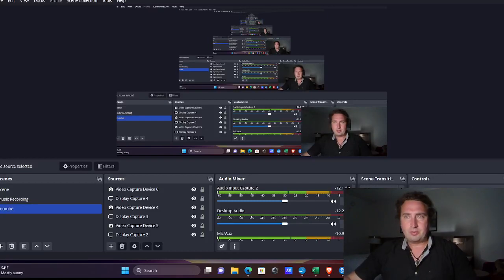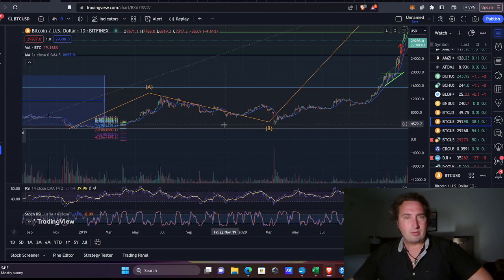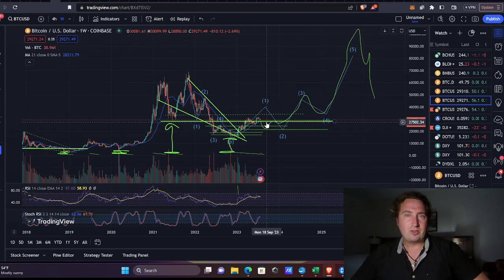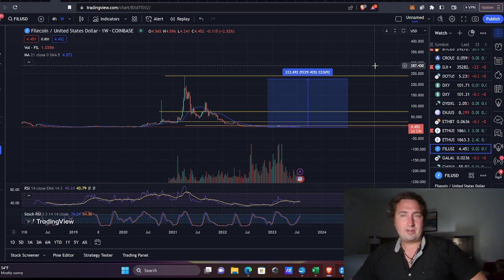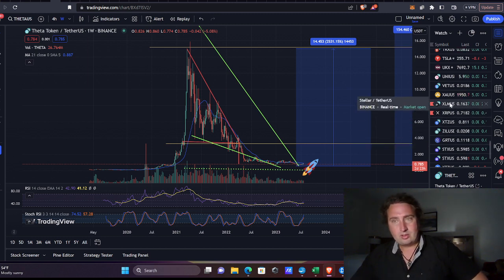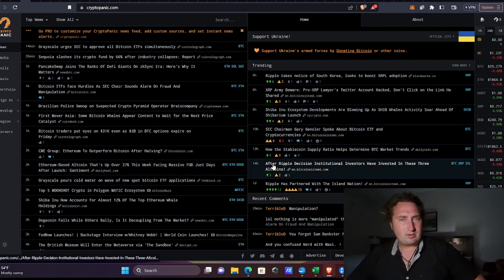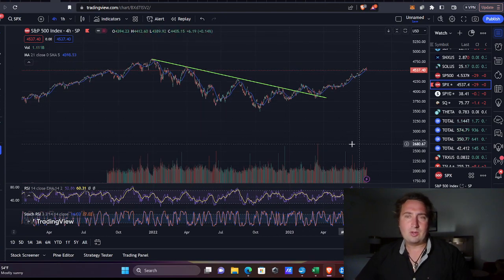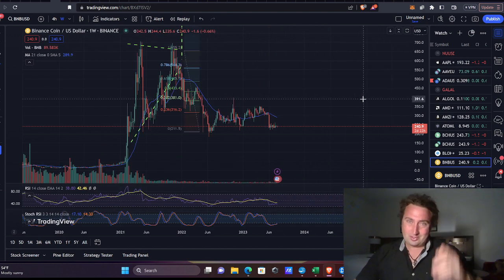Bitcoin Silent as Something Lumes Overhead. Nasdaq May need to Brace for Impact 😖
This is where we DeFi_Tyranny ! 🤘💪

Your Source for Everything Crypto
CryptoCurrency​ Blockchain Analysis/Review and Market Updates!

DEFI Wallets! Gain staking/Interest rewards!!

KaotiK Crypt.0